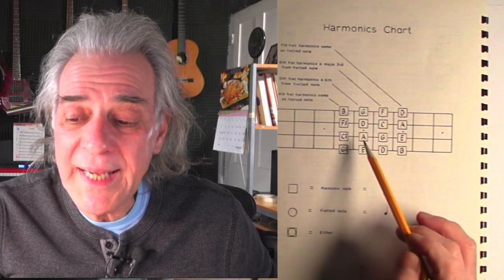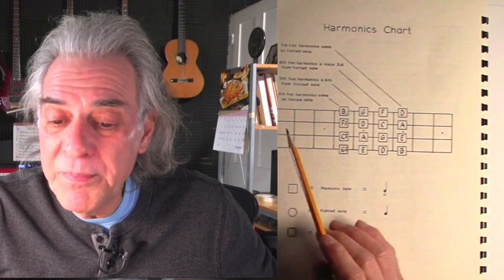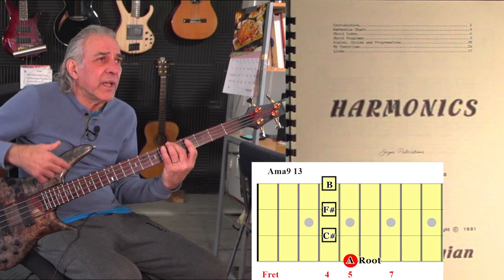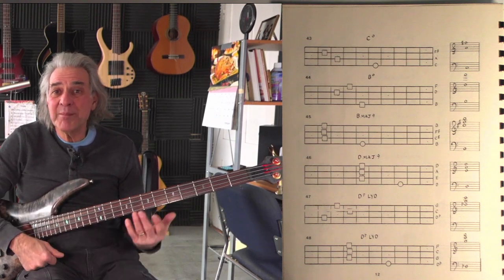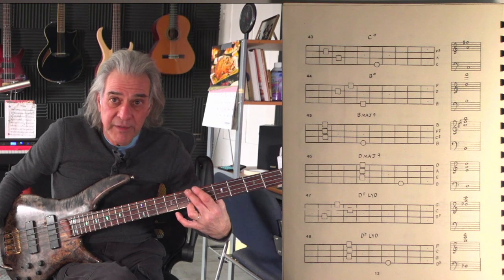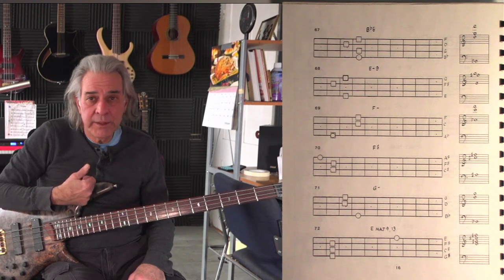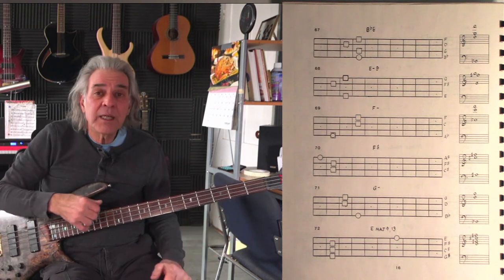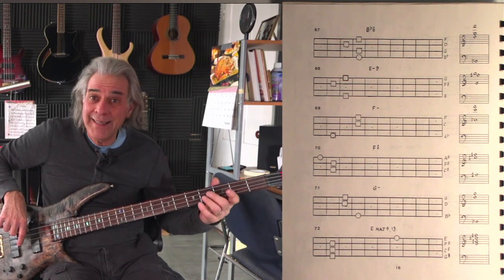Bass Harmonics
00:58 Natural Harmonics Chart
02:56 Three String Barred Harmonics
5:08 Dma7 13
6:58 Dma9  no 3rd
9:34  5th Fret Harmonics relation to open string
10:00 Emi9 - a breakdown of Harmonics
12:34 3rd fret natural Bass harmonics